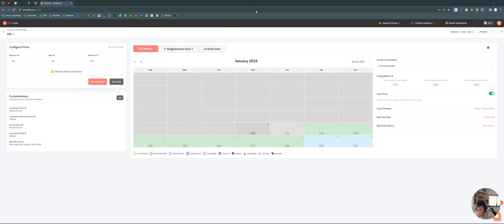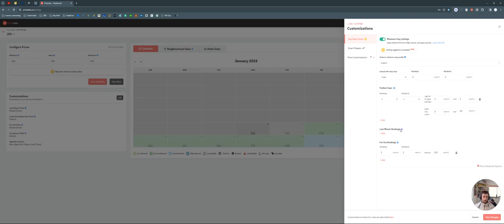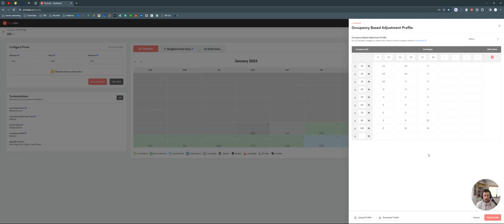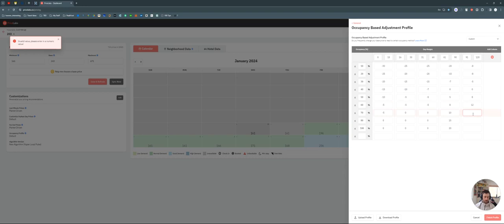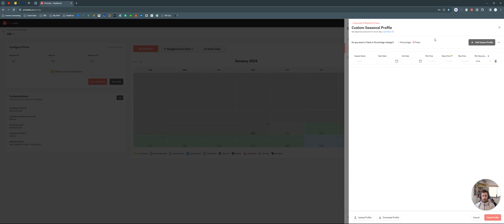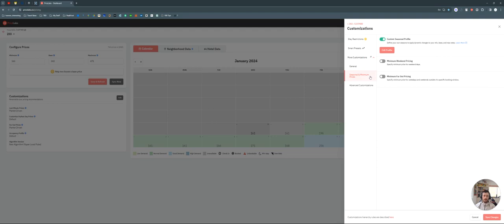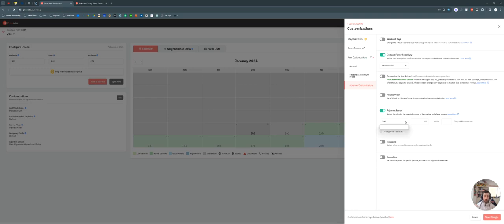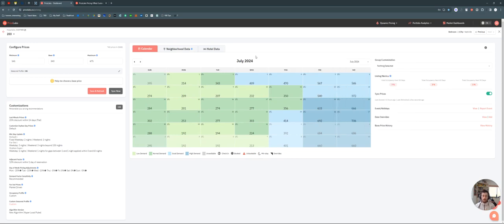The Most Important Settings in PriceLabs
In this video, I walk you through the process of setting up customizations for a brand new listing. The example used is a 2BR Condo in Downtown Nashville, sleeping 8 guests. These customizations help automate the booking process and make it more efficient. I explain the parameters and how they can be used to customize the listing. I also discuss occupancy-based price adjustments and how to strategically set prices based on demand using seasonal profiles.